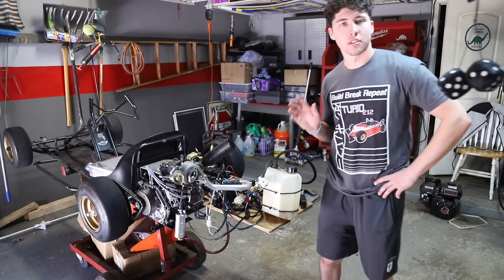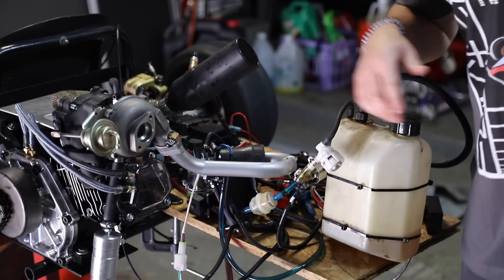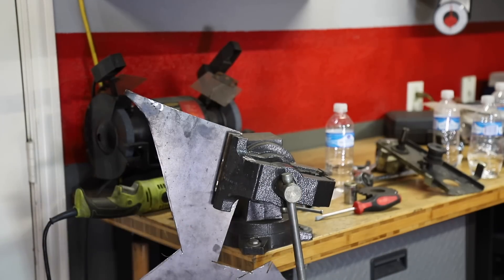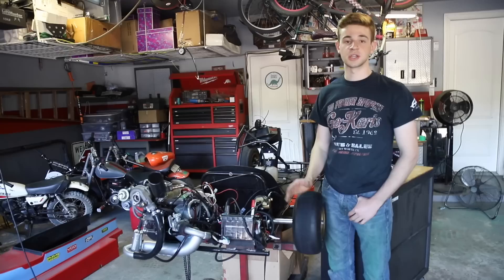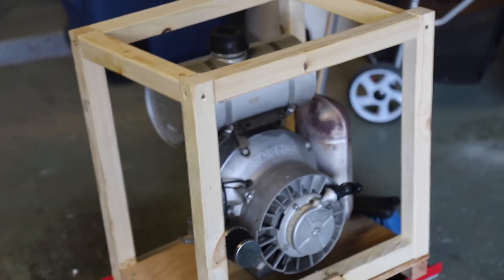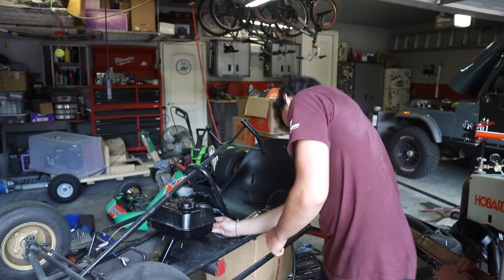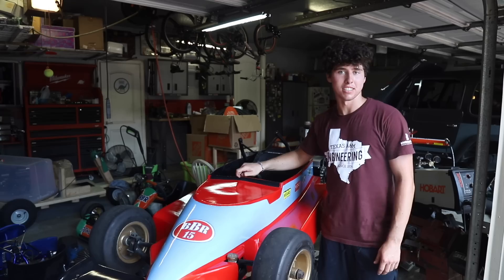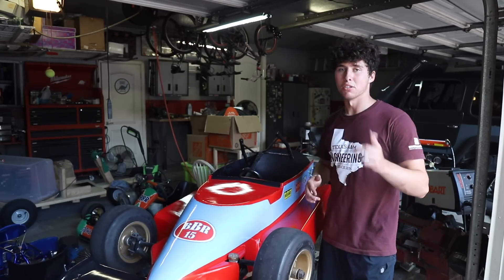Getting The Stage 5 Turbo EFI Predator 212 Go Kart Ready to Drive!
In this video we do everything that the kart would need in order to be driven for the first time.  This includes making a boost capacitor, tuning in things like a rev limiter, and repainting the body with 2k clear.  We got the idea from you guys about the boost capacitor and did some research and found an mit article about single cylinder turbocharging that shows the practicality of adding a capacitor to store air.  After making that, we messed with the efi a little bit and added some fuel mapping and a rev limiter.

Background music is from Endemic Sounds

MERCH